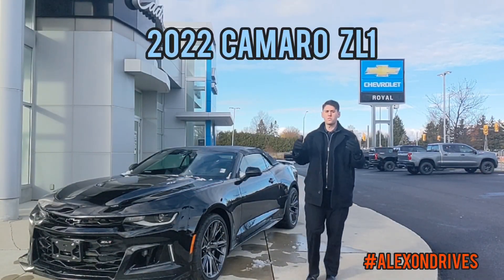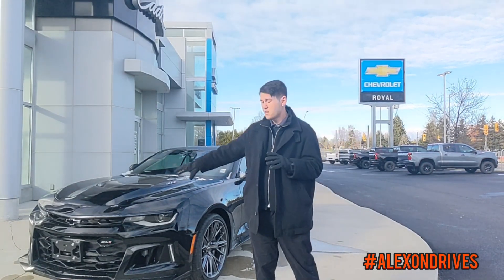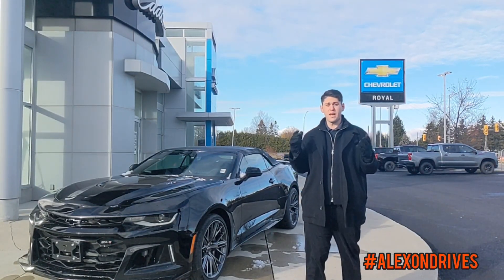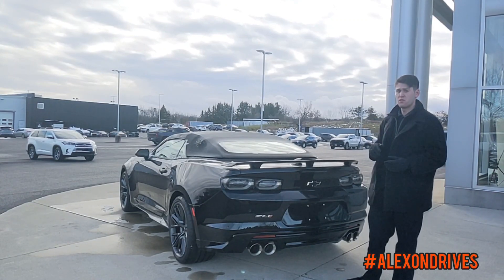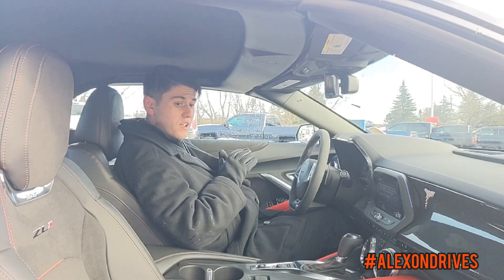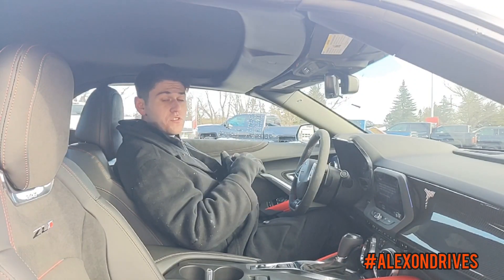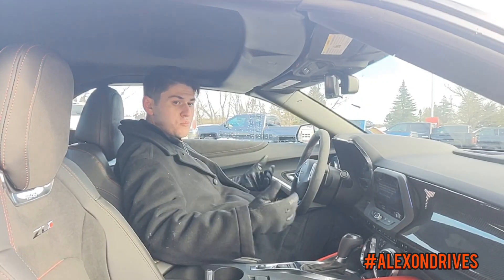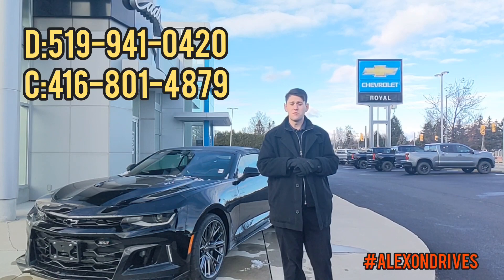The all new 2022 Chevrolet Camaro ZL1 at Royal Chevrolet Cadillac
Check out the All new 2022 Chevrolet Camaro ZL1 at Royal Chevrolet Cadillac! This vehicle is loaded with features for example performance brakes, 20" rims, apple carplay/android auto and a 6.2L supercharged V8! if you or anyone you know is looking for a vehicle like this check out or go follow my channel through my alexondrives to stay updated on incoming vehicles. Ask about our virtual tours.

⬇️ Details Below⬇️

✔️ Pick your vehicle

✔️ Pick your time

✔️ Finance and lease options available